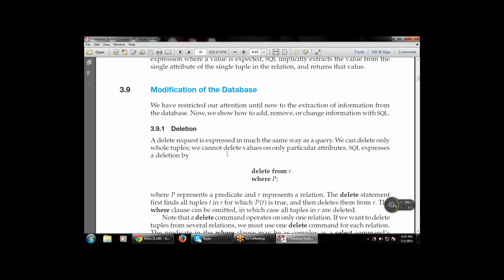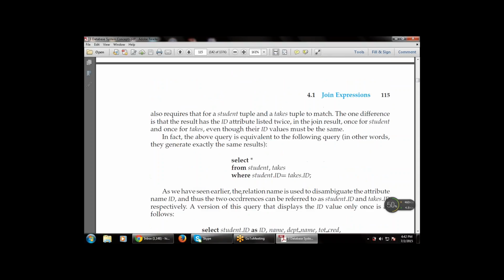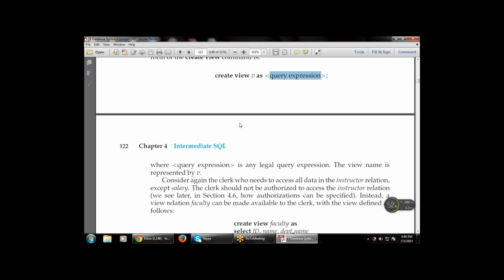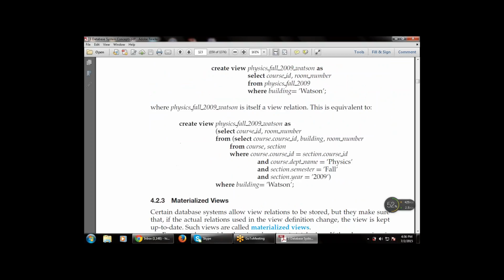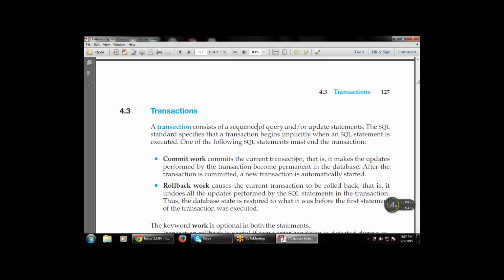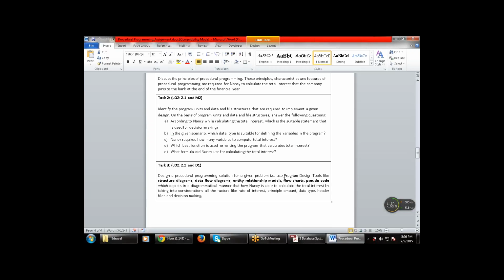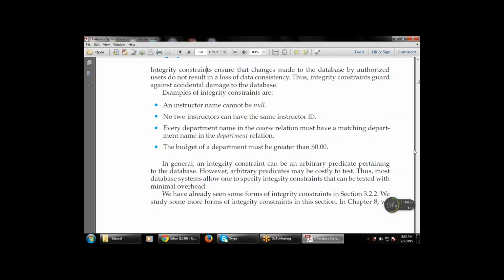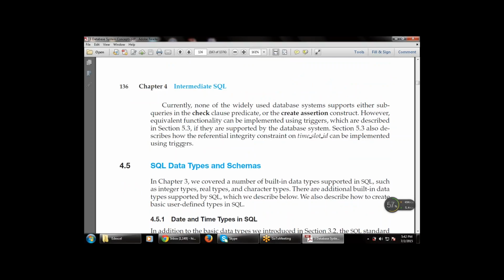Chapter-4 Intermediate SQL (Views)